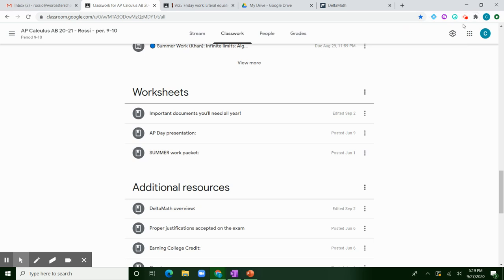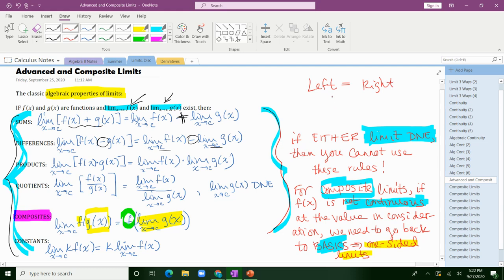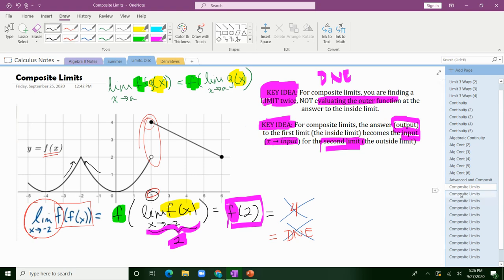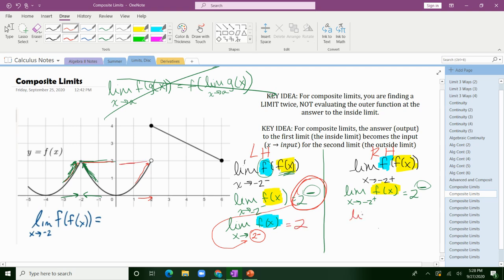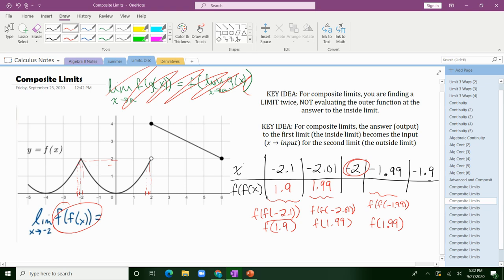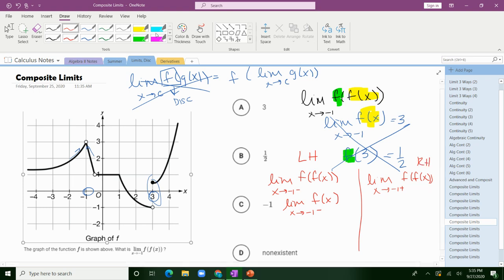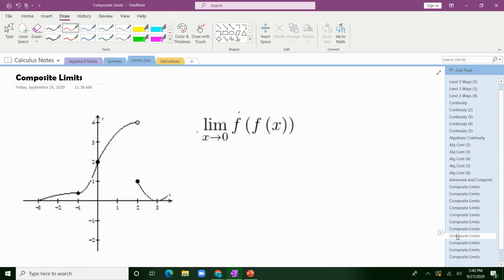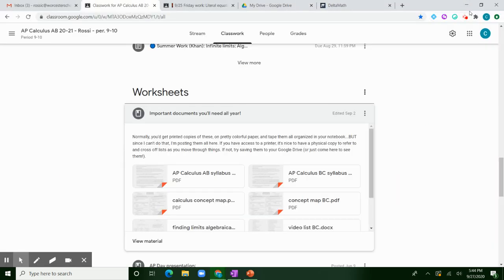AP CALC: Advanced and Composite Limits part 1